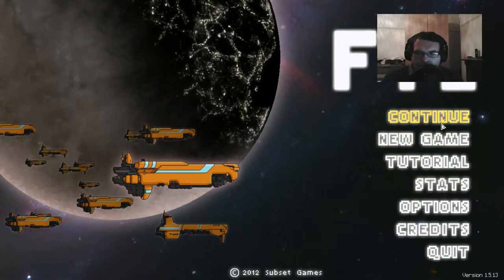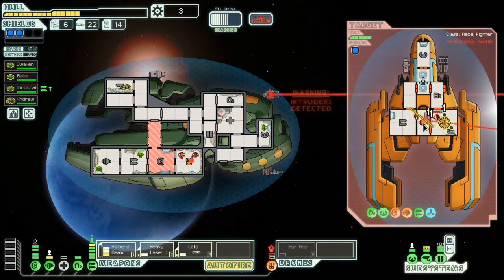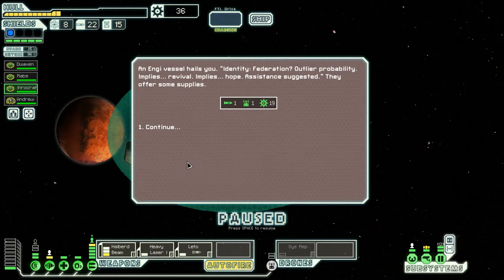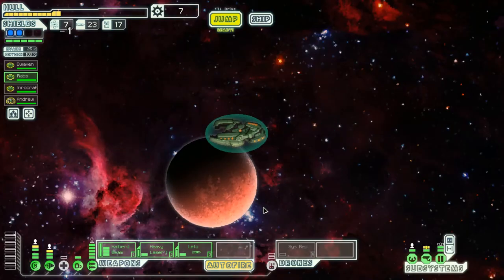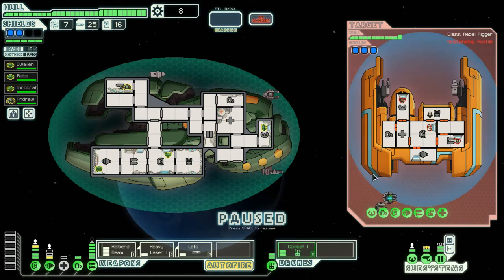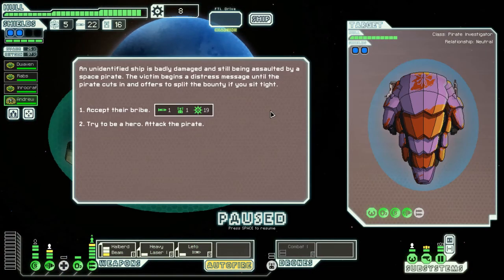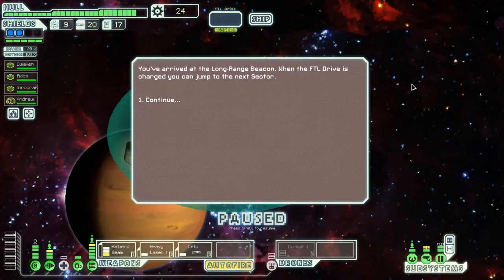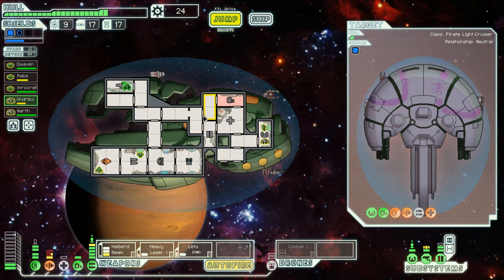Let's play Faster than Light (Part 19, Why so low?)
Back for another go at FTL, I get a mild scare at the condition of my poor, poor ship.

Become free with Freedom!